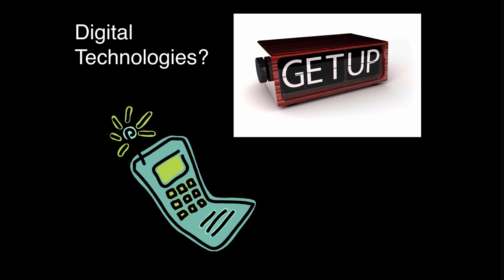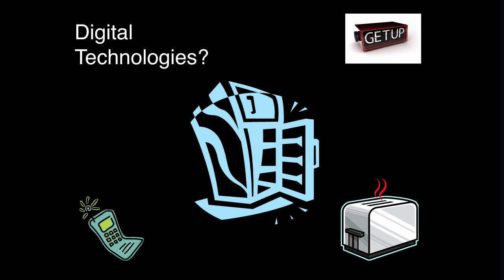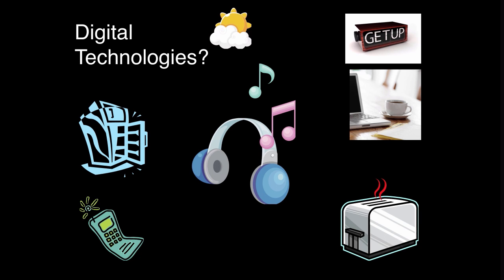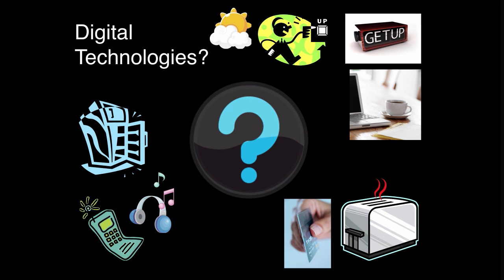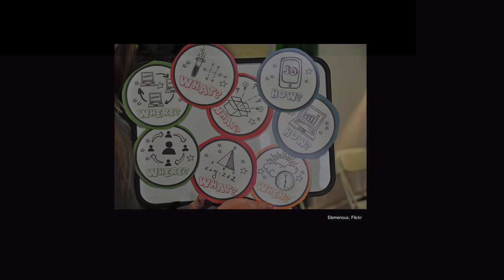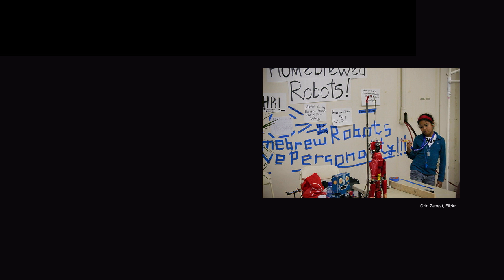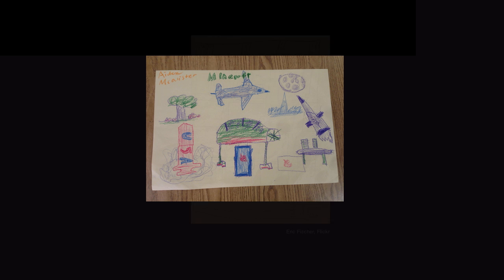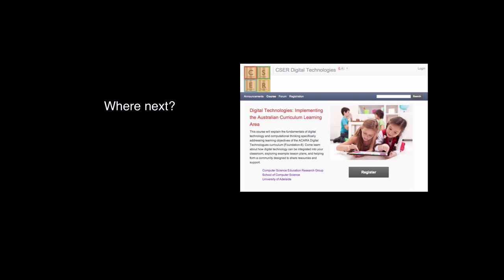What are Digital Technologies?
This is an introduction for Australian educators to digital technologies, in light of the Australian Digital Technologies curriculum.